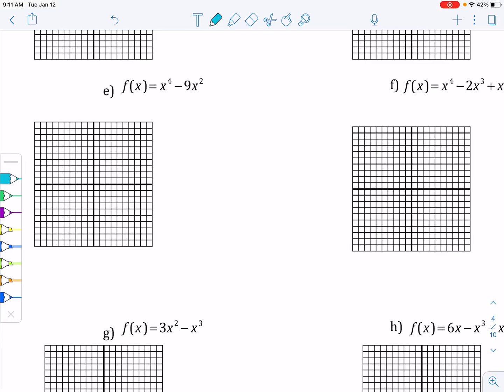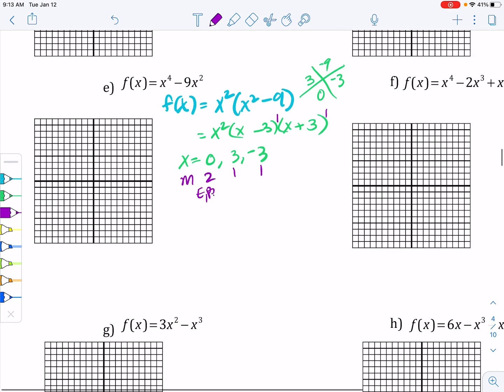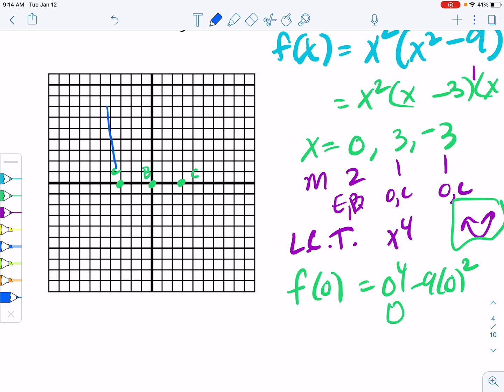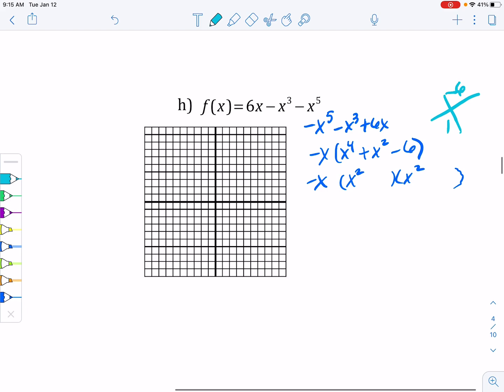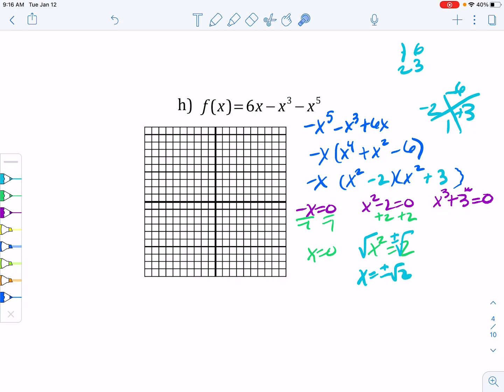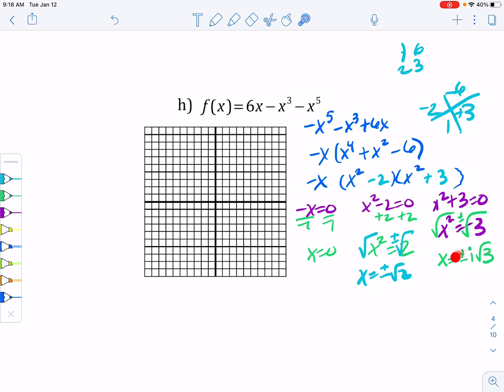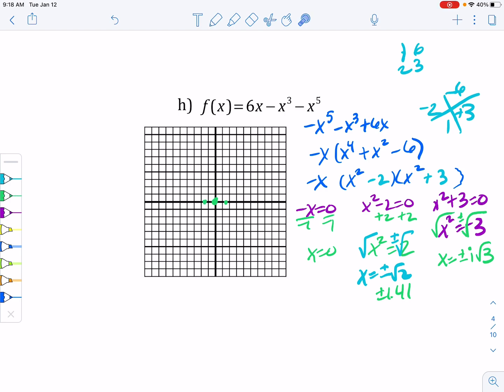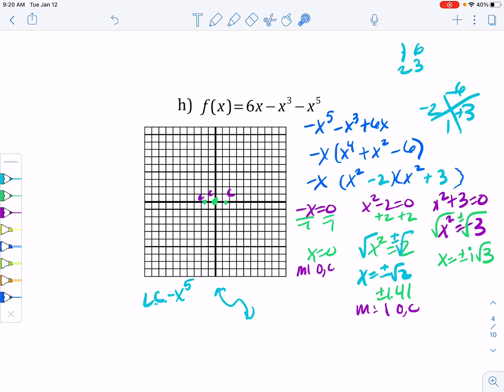Graph polynomials that can be factored